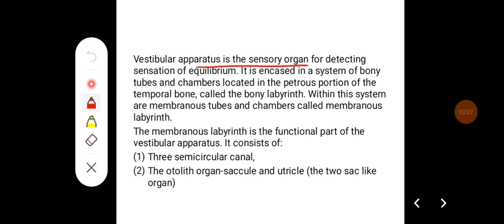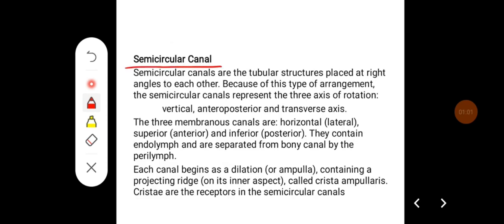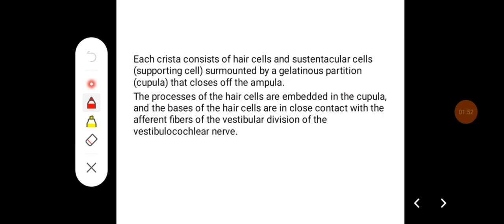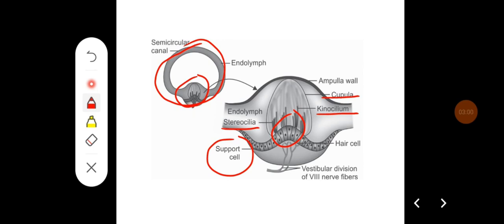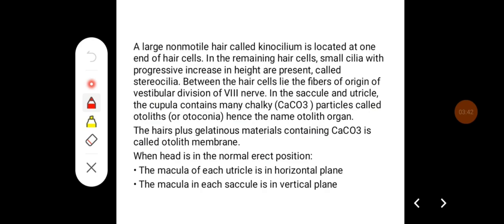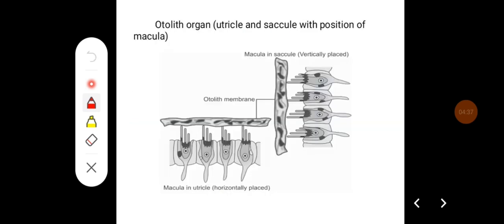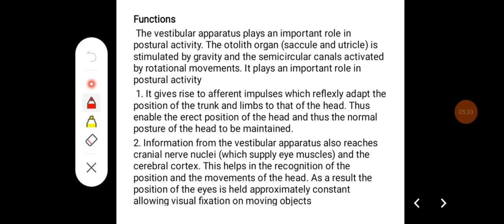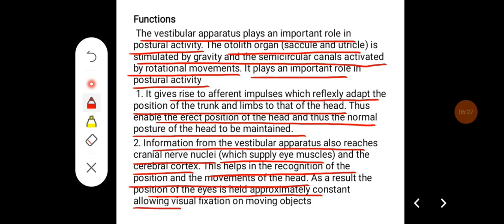Q. Describe vestibular apparatus and their functions.